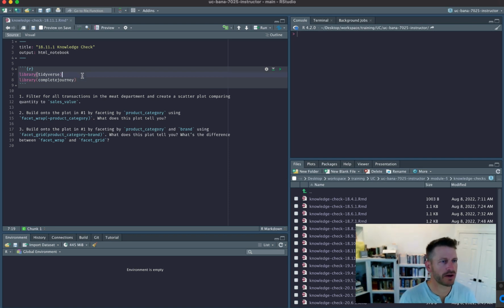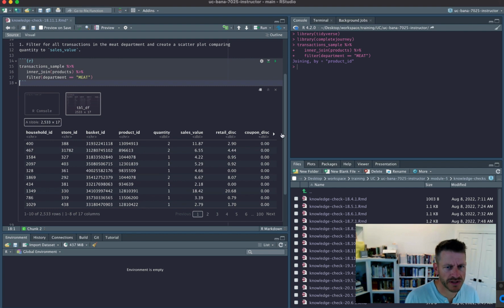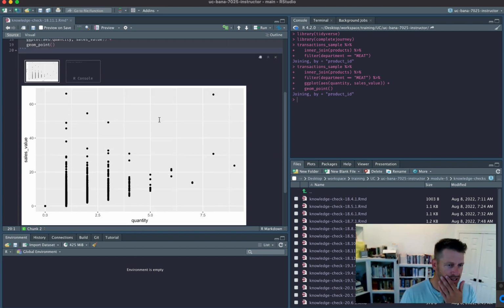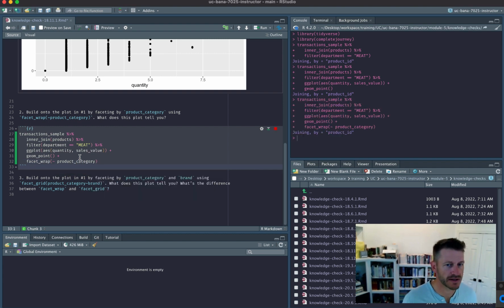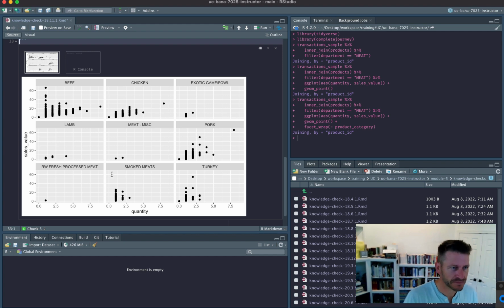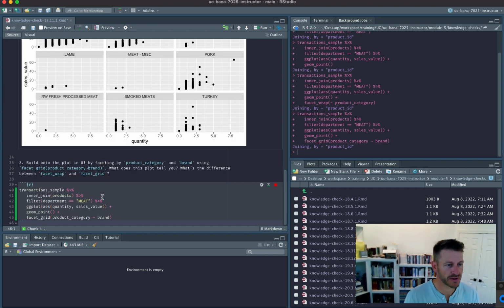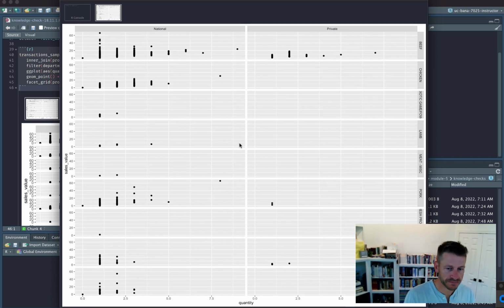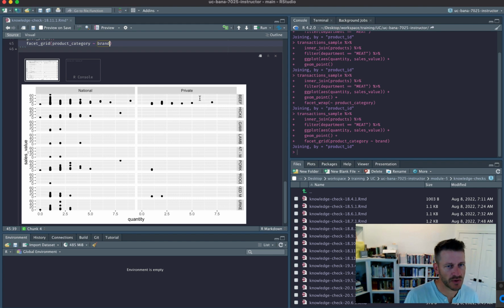Faceting: Knowledge Check 18.11.1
This video accompanies Knowledge Check 18.11.1 in the Facets section of Lesson 5a: Introduction to ggplot2